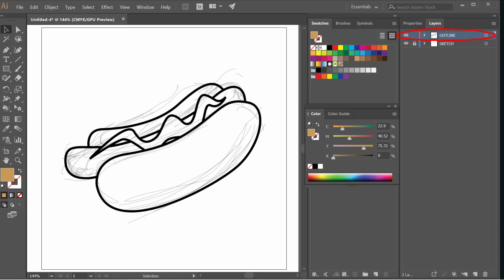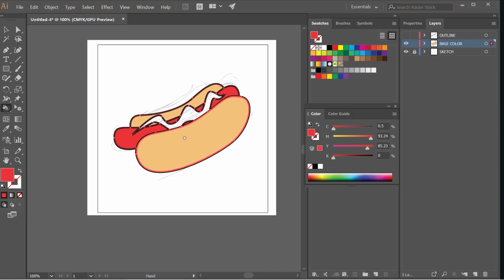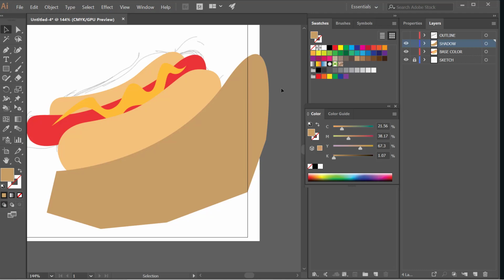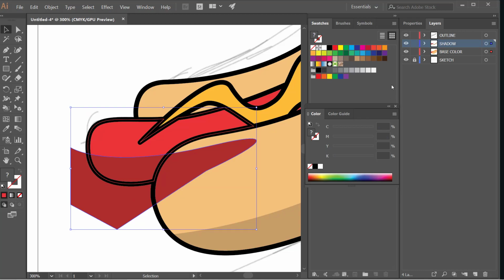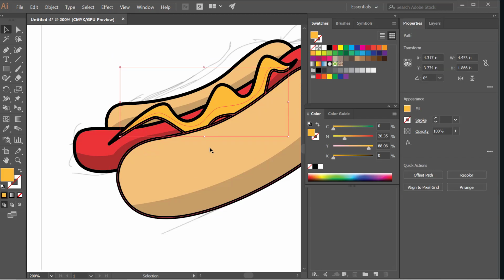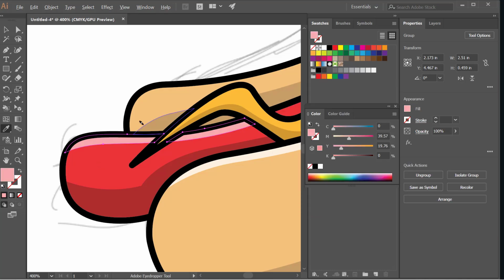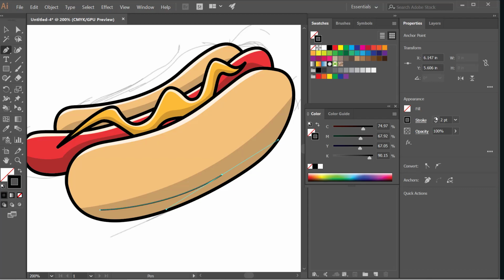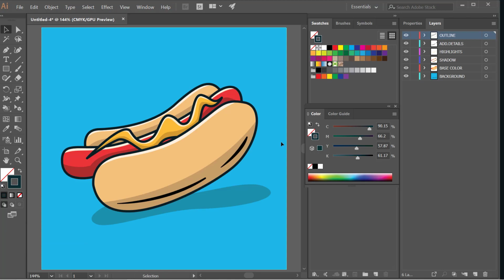Basic Illustration Workflow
This tutorial will help and guide to create basic vector-based illustration and it's workflow. These tutorial are composed of the following:

Part 1 - the application outline using sketch.
Part 2 - the application of colours using live-paint bucket tool.